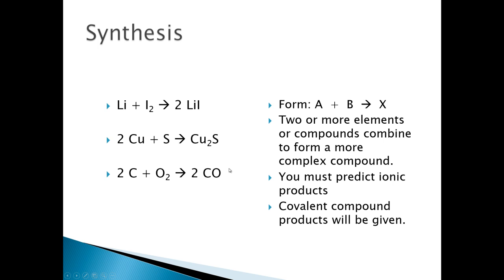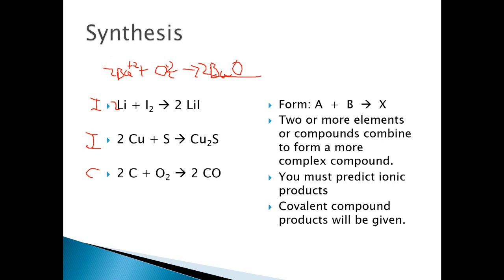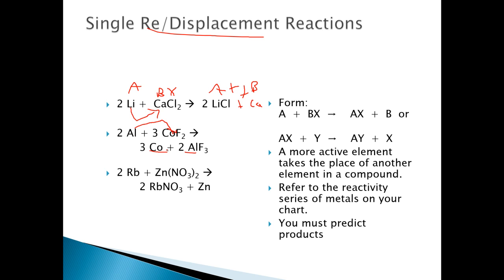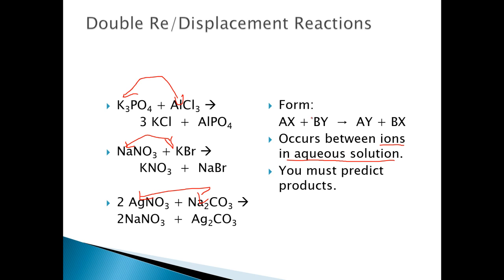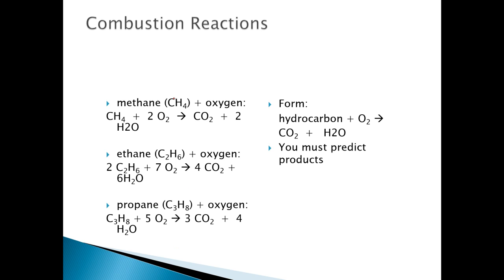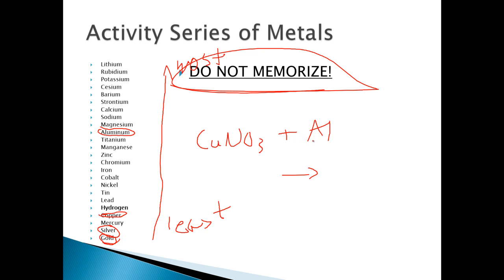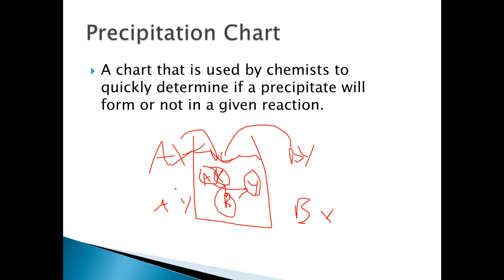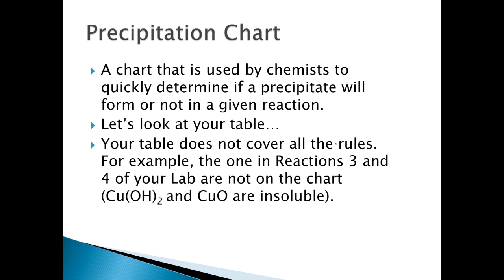Mr. Walker's Chemistry - Types of Reactions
A video describing the different types of reactions with examples.